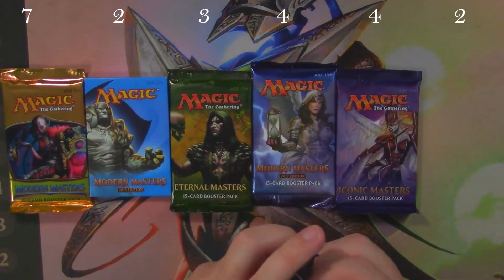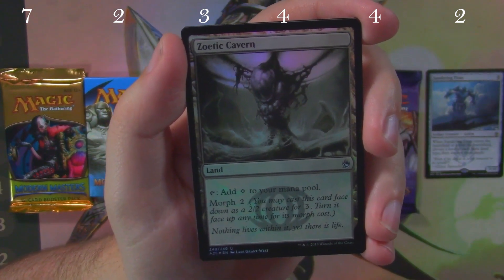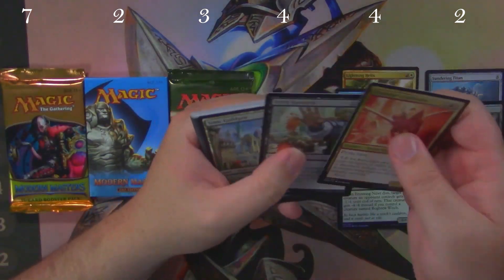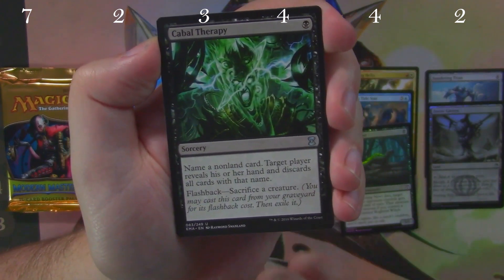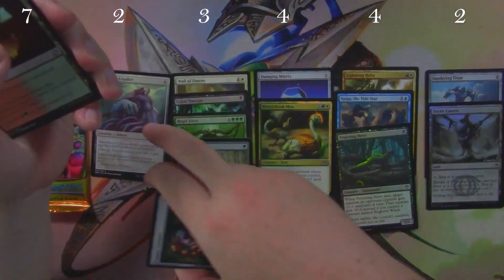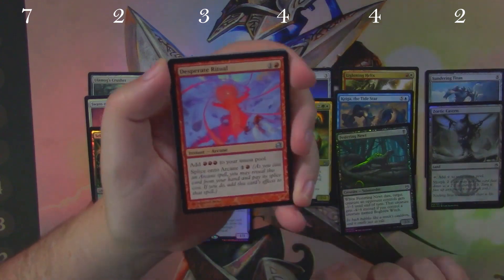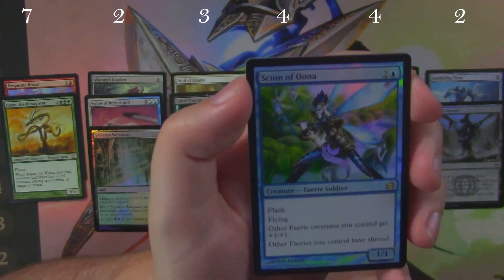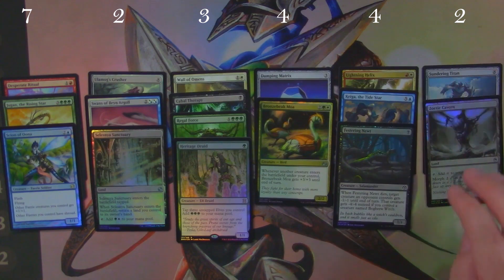MTG - Master Full Mondays pt 23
Cracking open one of each Masters set!